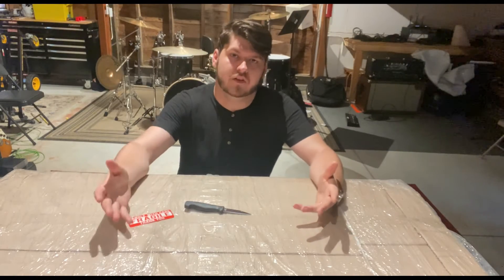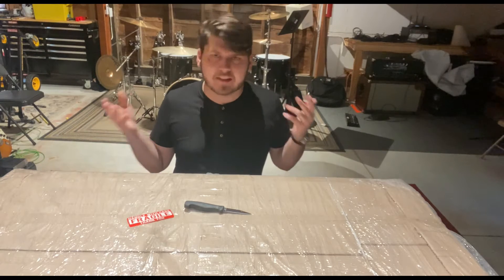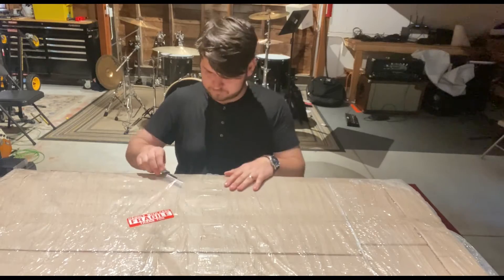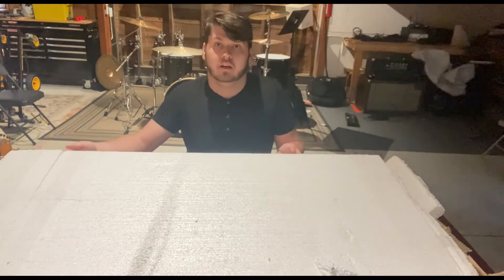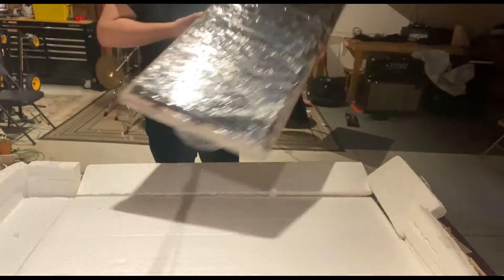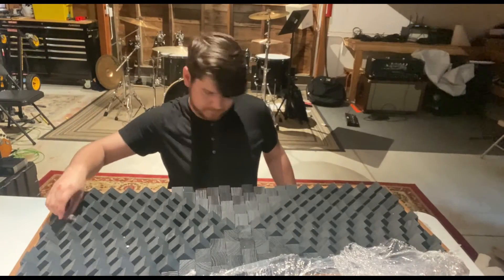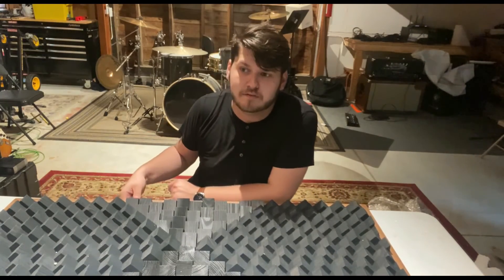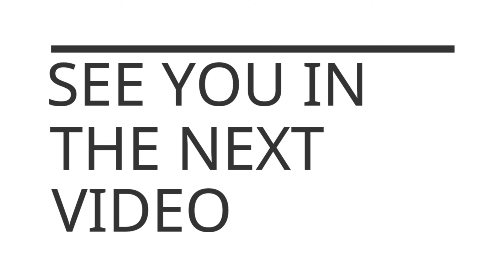A Quick and Dirty Diffuser Unboxing | Sawmill Recordings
I finally managed to get my hands on some pro-level acoustic treatment for my space! Here's a hastily made unboxing video I did for it between sessions.